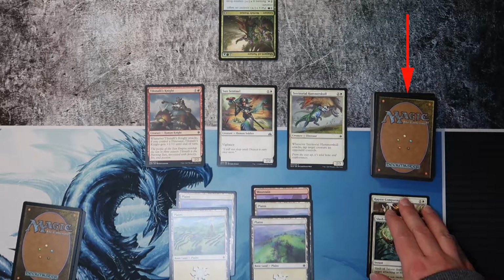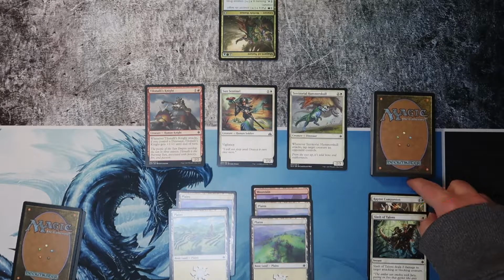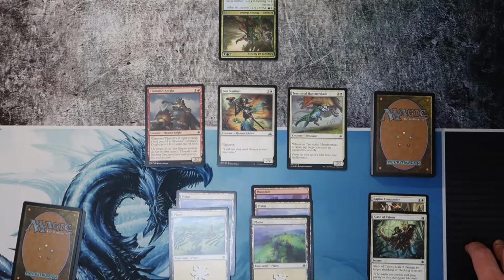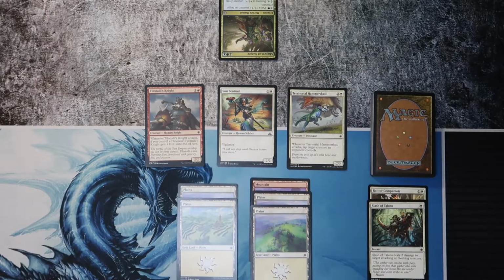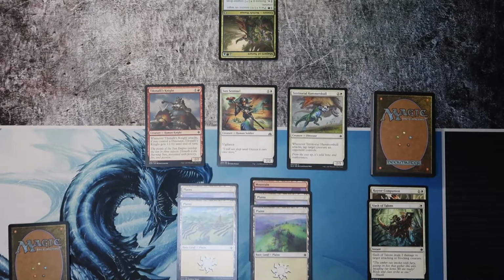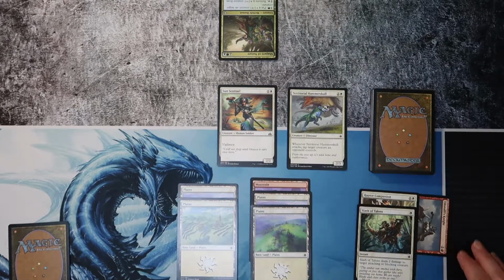Magic for Beginners (part 3)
Each card game is a little different.  Here I review the main areas of the battlefield in a game of Magic.

If you have recommendations or suggestions for further videos, please let me know below!